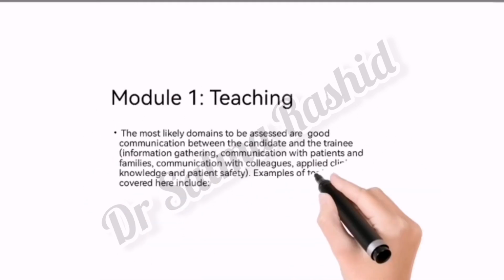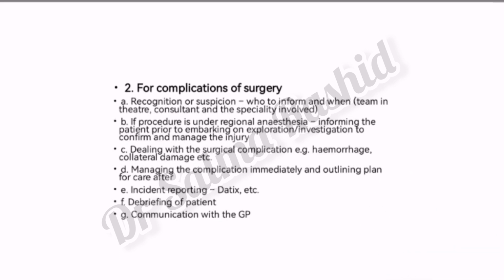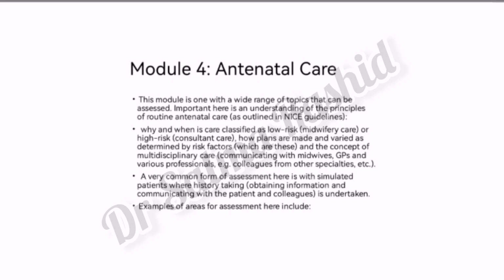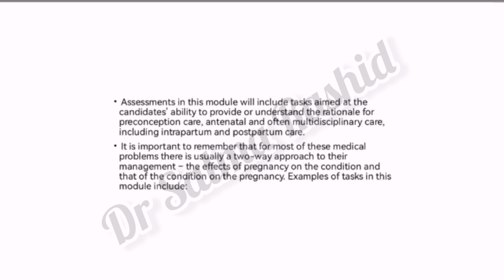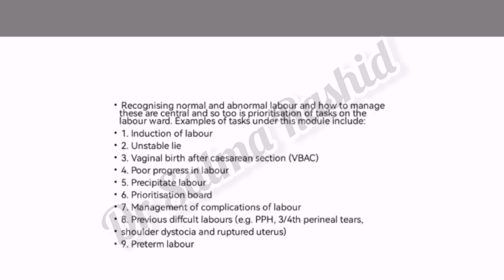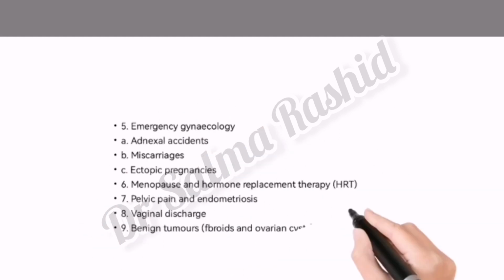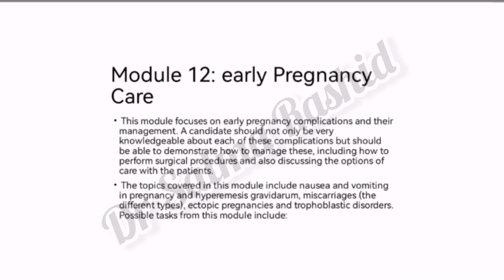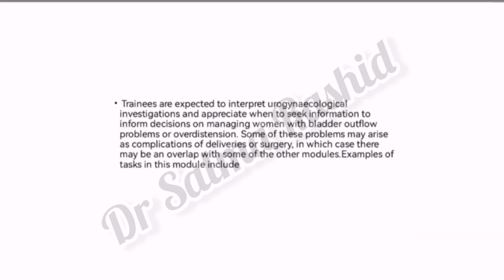TOACS syllabus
Toace syllabus @obgyn_eLearning